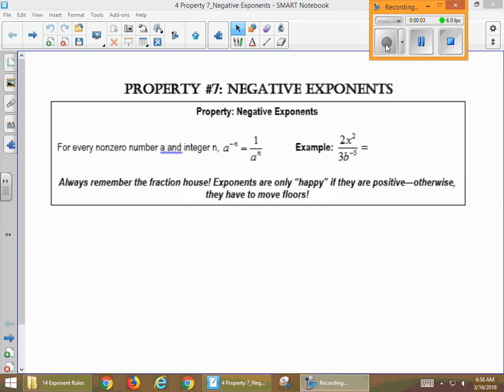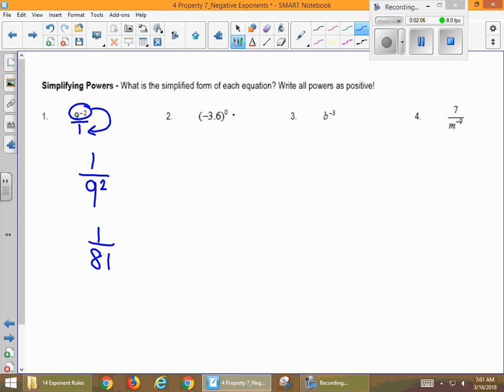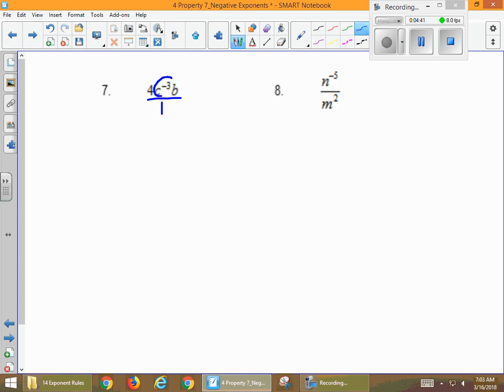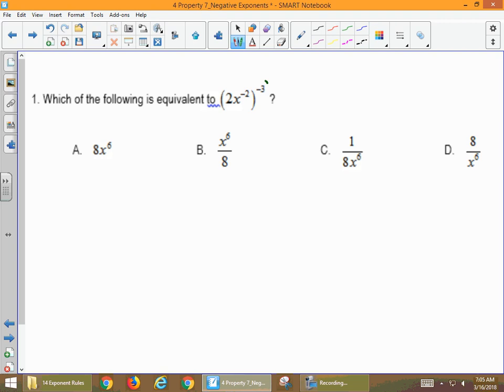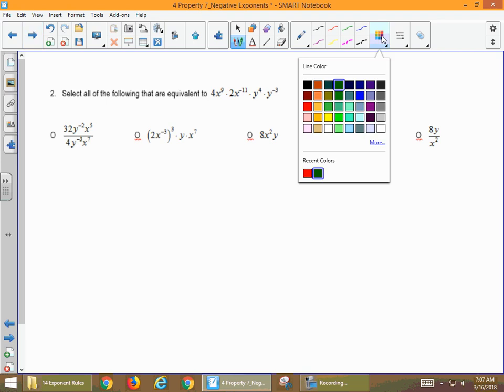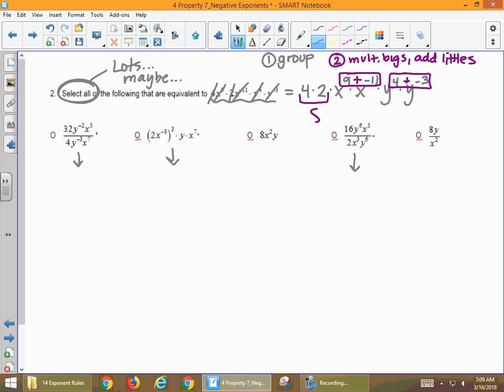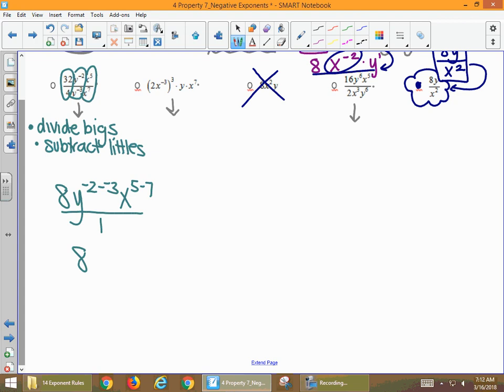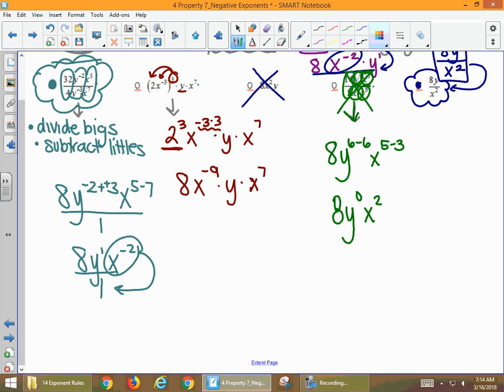Exponent Rules Day 4 Part 1 Video 3 16